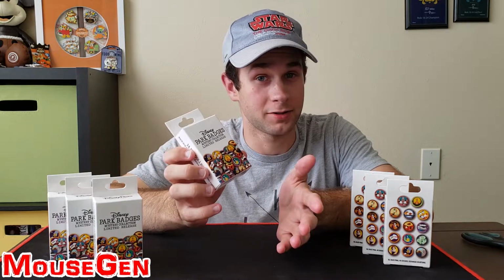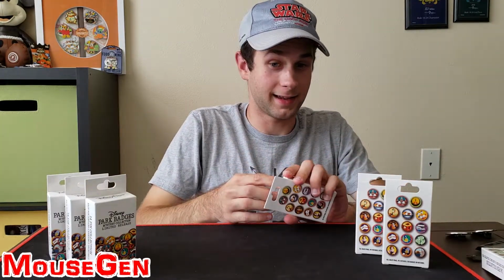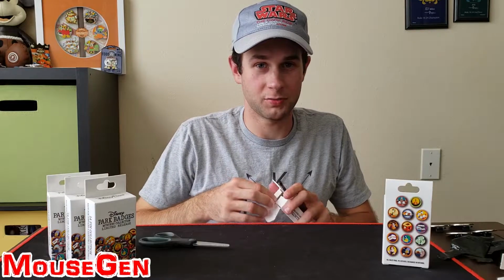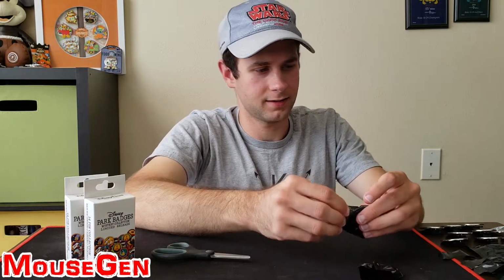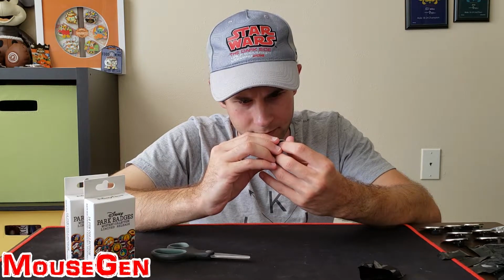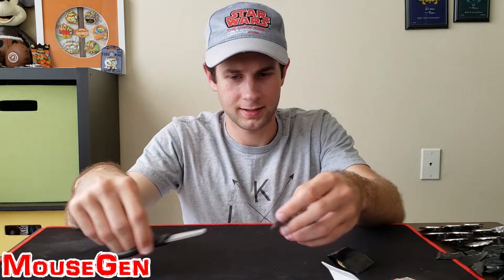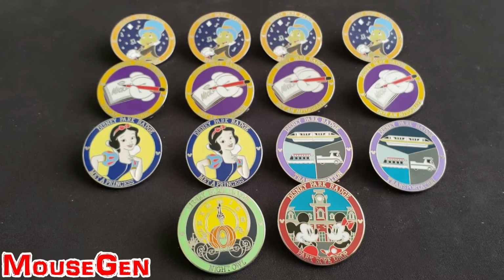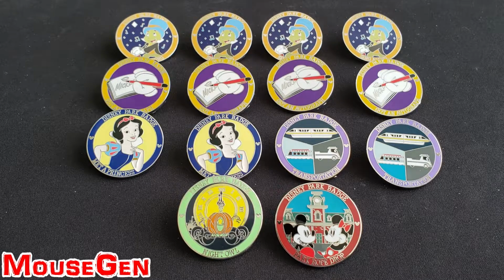Disney Pin Unboxing- Park Badges Mystery Collection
I open up a few boxes of the new Park Badge mystery set available at Disneyland and Walt Disney World. Check out the pins I got!